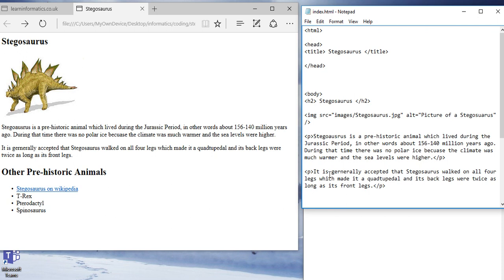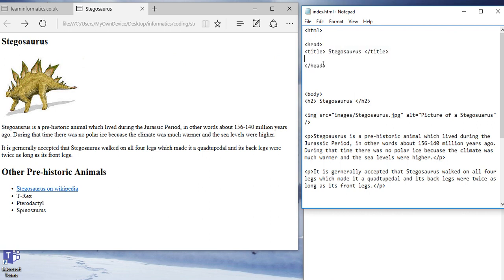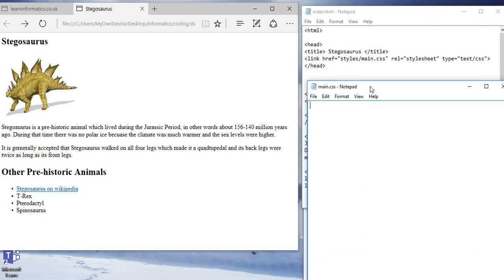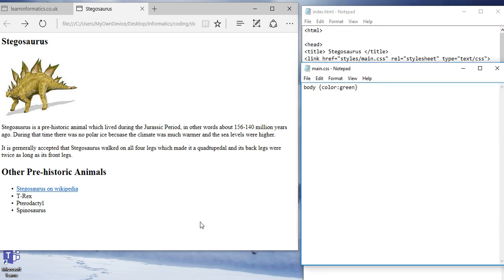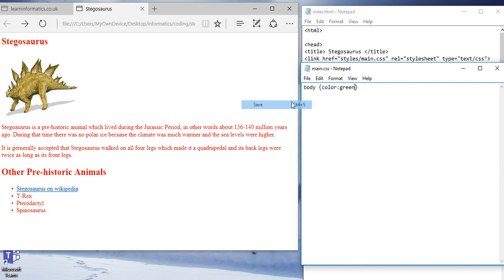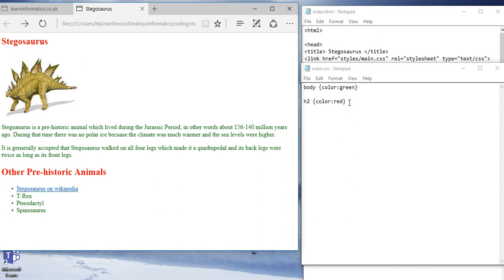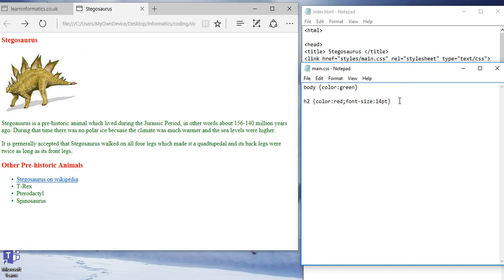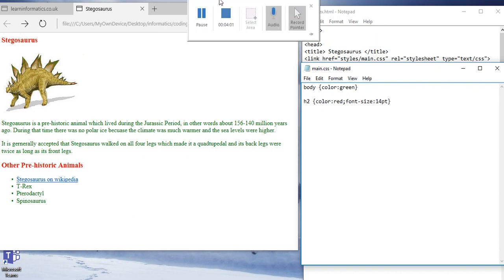css styles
How to format an HTML web page using css styles sheets.